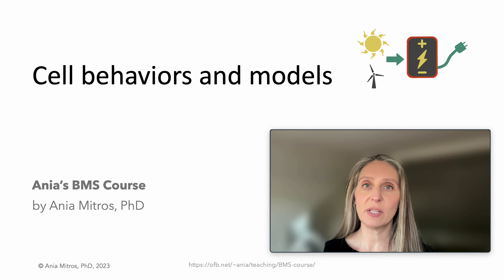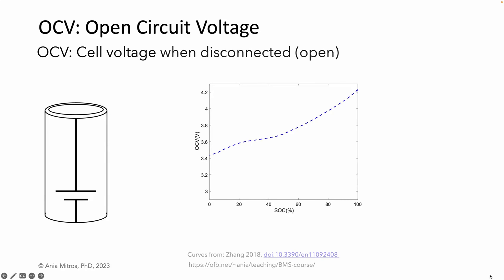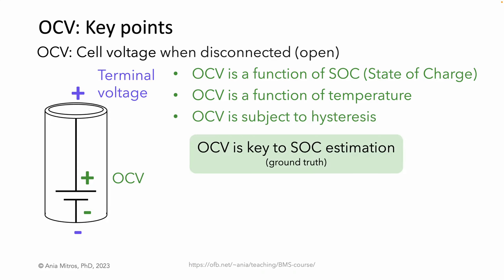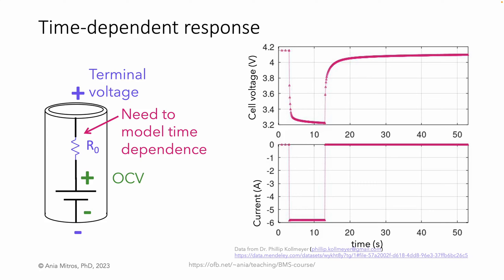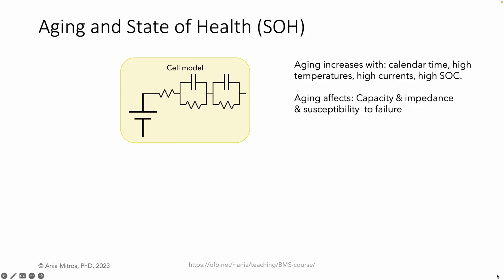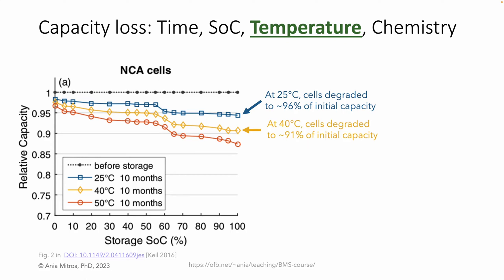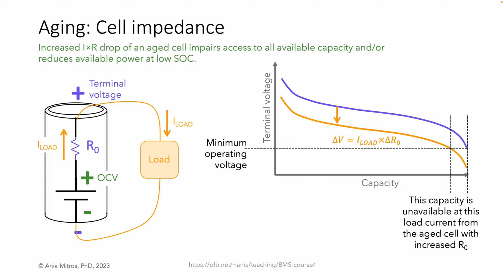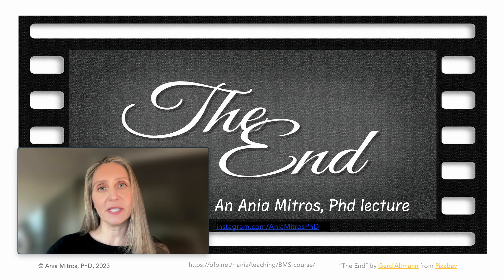Ania's BMS Course: (3) Cell behaviors and models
Lecture #3 in my course on battery management systems. This lecture is an overview of how lithium ion cells behave, and how those behaviors can be expressed as a cell model. We see ho how battery cell voltage relates to state of charge and temperature and current, time-dependent responses, and factors affecting cell aging.

I’d like the world to transition to sustainable energy, and presently batteries are key. I’ve spent some 16 years working on battery management systems, from analog chip design through product definition and safety analysis. The world needs more engineers who know what I’ve learned. So, I’m taking time to create this course. Thank you for joining me.

0:00 Introduction and terminology
3:13 OCV
7:06 Cell impedance
9:36 Time-dependent responses
13:25 Aging
22:49 Further learning

If you liked this and would like to see more, please let me know!